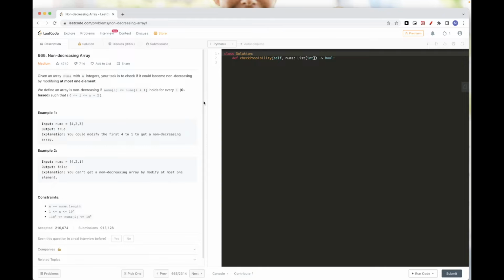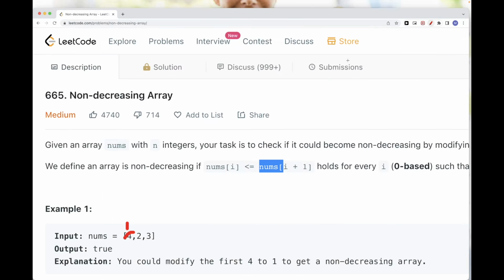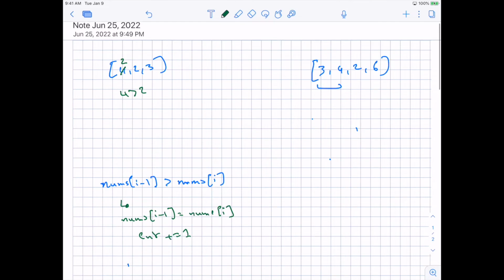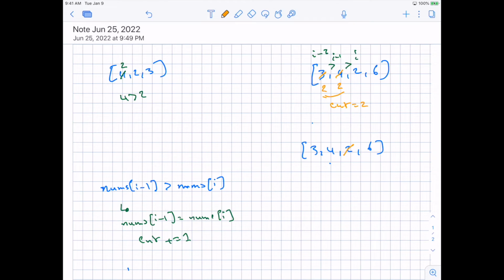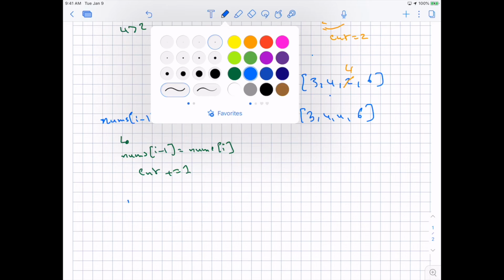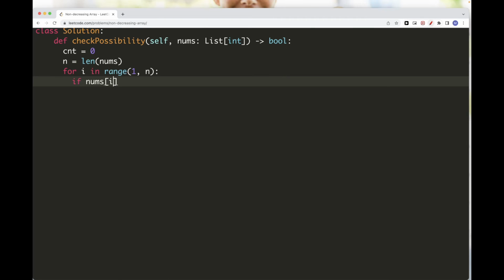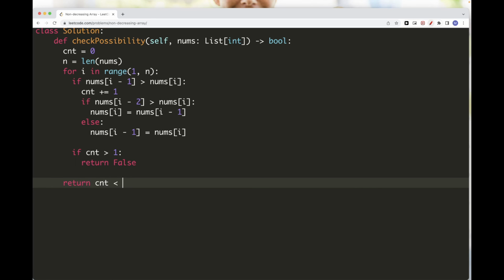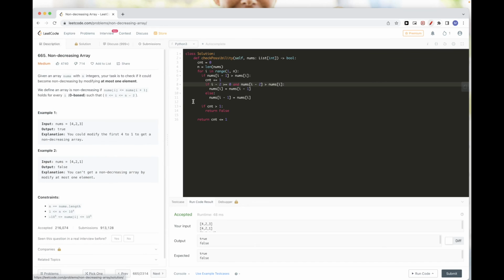Leetcode 665. Non-decreasing Array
may leetcode challenge, leetcode challenge, coding challenge, leetcode may problem